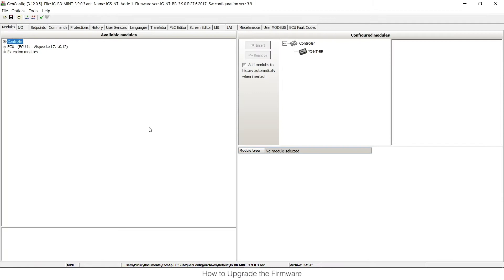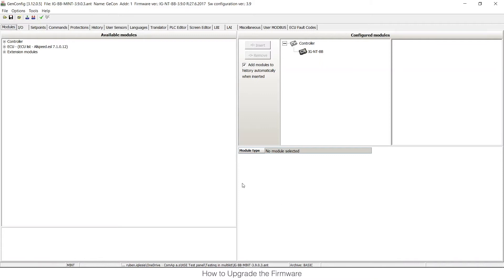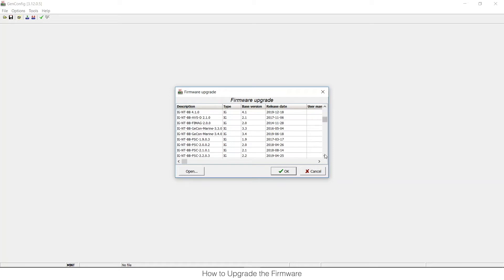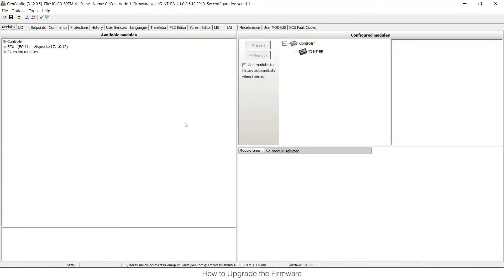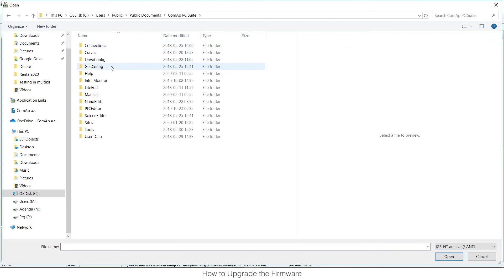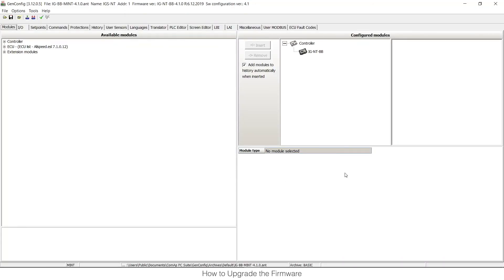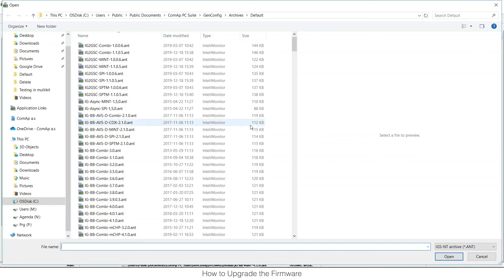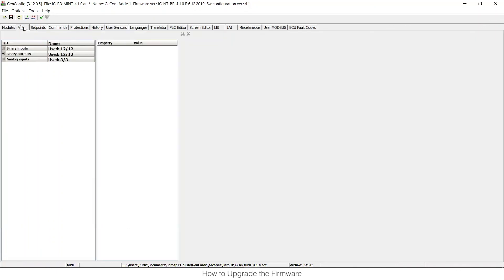How to upgrade your ComAp InteliGen/InteliSys NT controller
In this video we are going to explain how you can upgrade your controller InteliMains, InteliGen or InteliSys, (all the controllers that use the pc tool GenConfig) to the last firmware version. If you don’t know how to download the last firmware you can check this other video

The comments in this video will not be monitored and will not be answer by any ComAp employee.